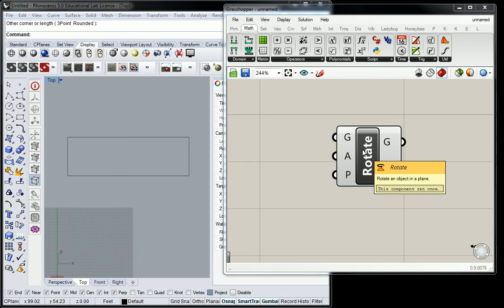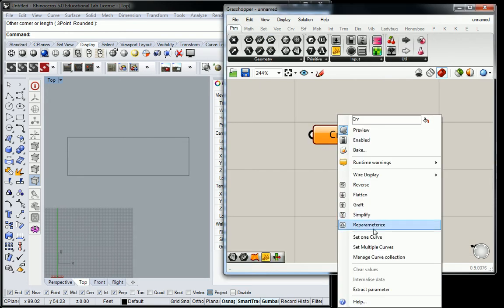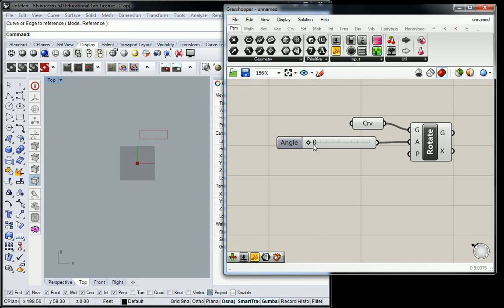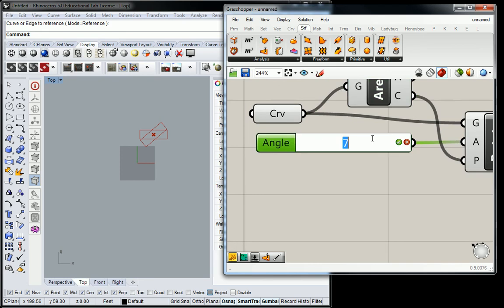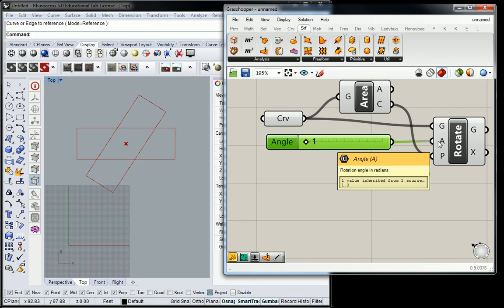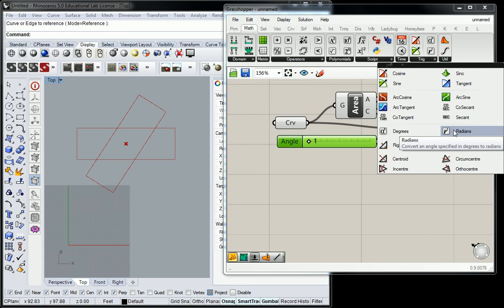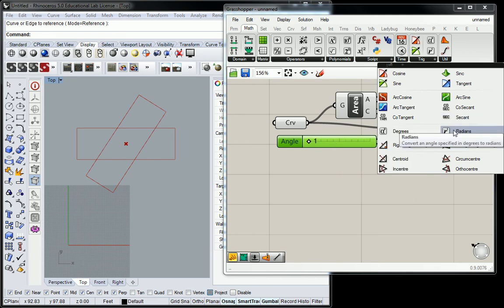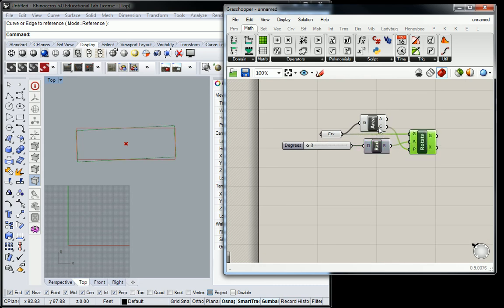80 - Grasshopper for Rhino - Rotate